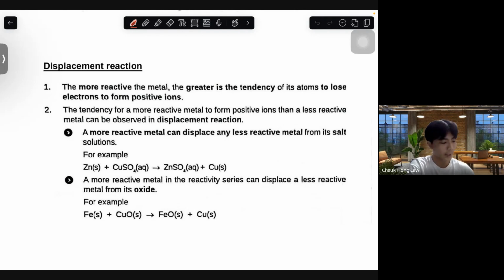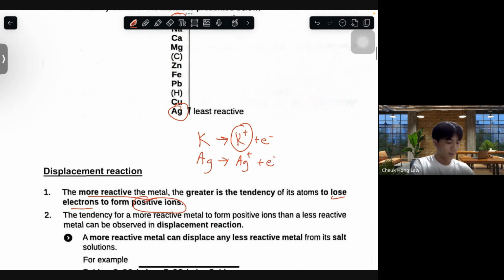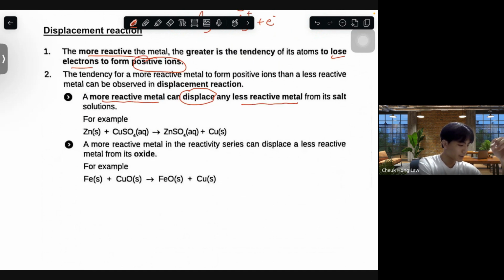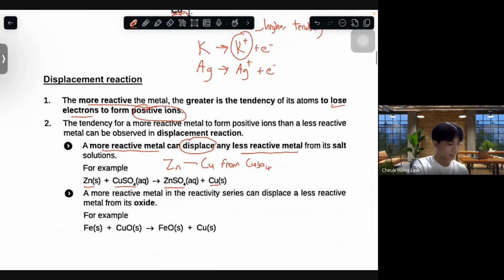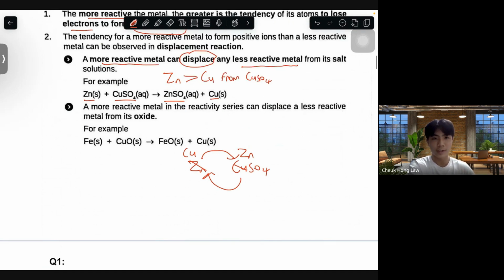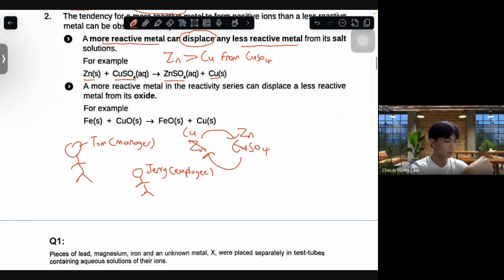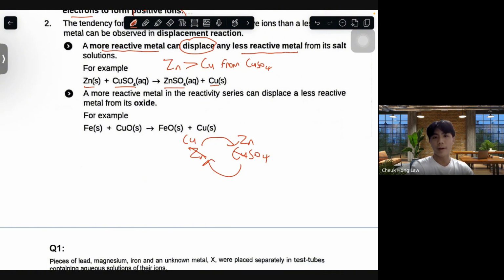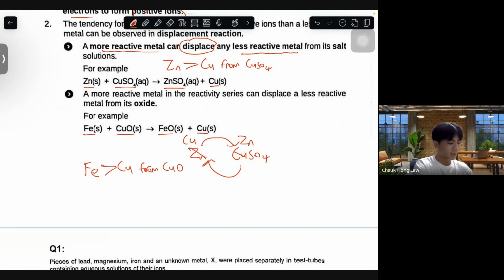Quick Chem Bites Pt. 1 | Displacement Reaction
In this video, I explain step-by-step how to answer a typical structured question on Redox. Use this to never lose marks again in Redox!